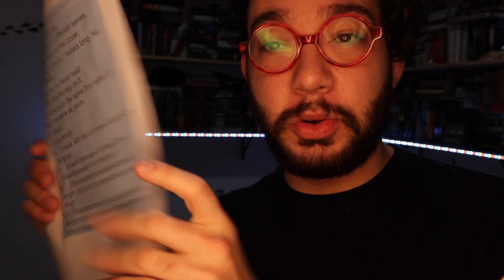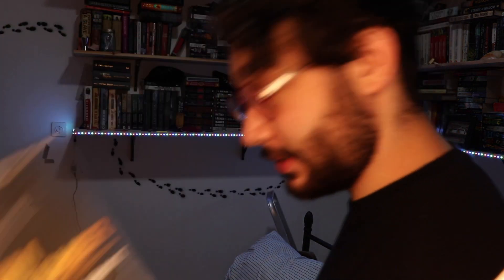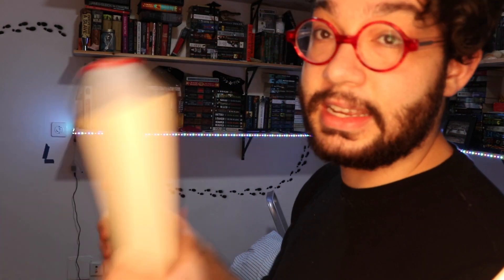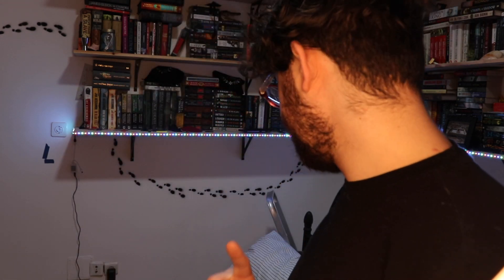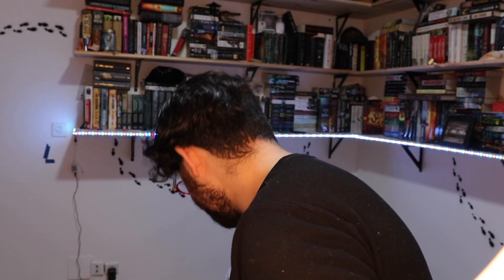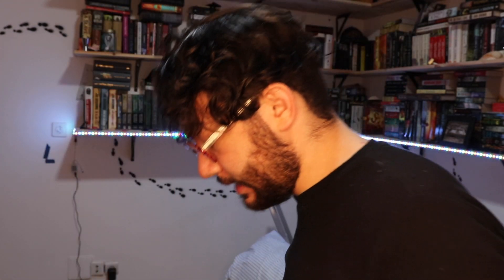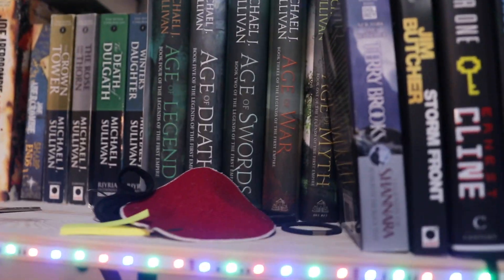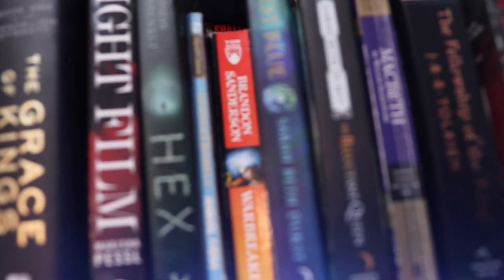Book Tower Challenge Tag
Hello Everyone! Thank you for joining me today as we do the Book Tower Challenge!!! Dun Dun Dun!! I hope you enjoy the close ups and the extended amount of time at the back of my head! (Sorry, but now I know I need a haircut. so, I guess, not sorry?)

P.S. Also once we break 50 subs I have a special surprise for you all!

(Joels link was not finable... sad face)